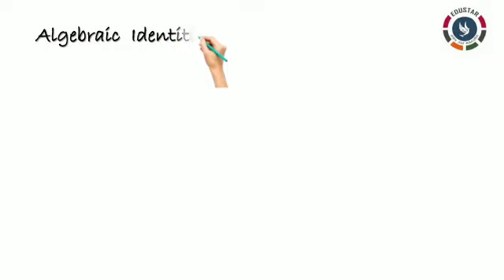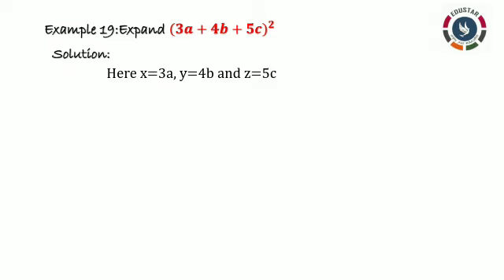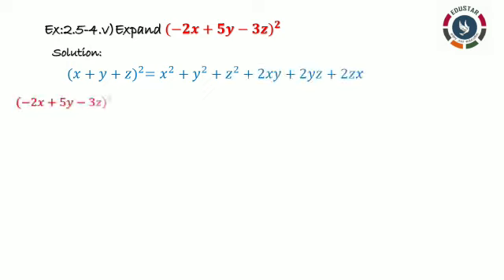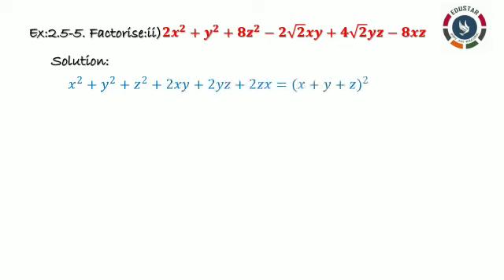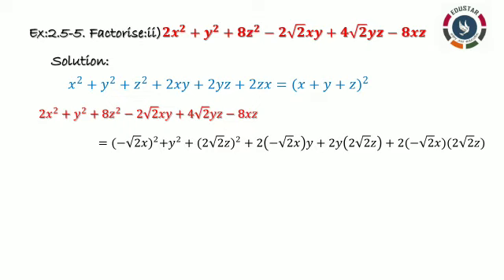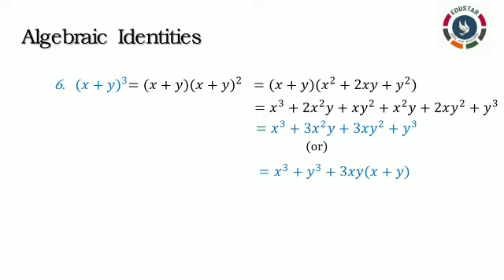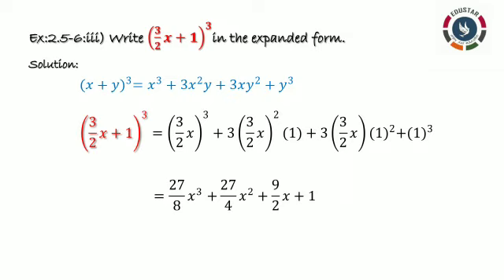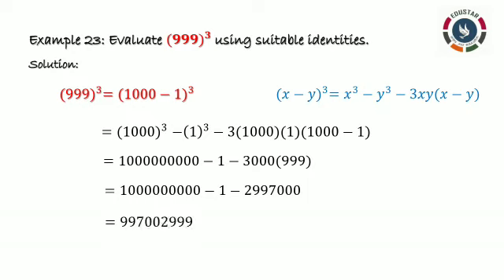Class.9 : MATH : Polynomials : Part-6